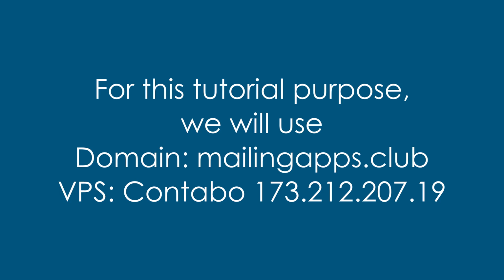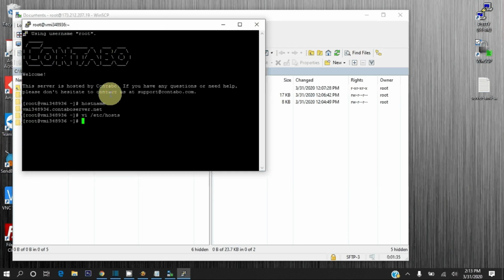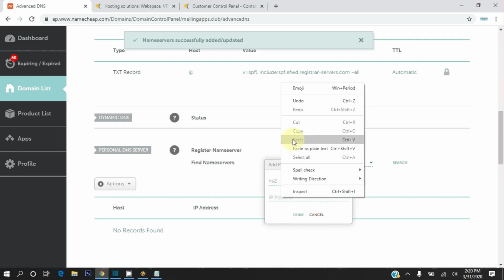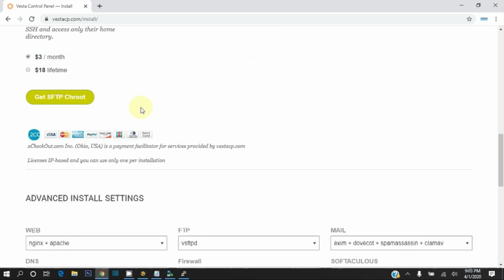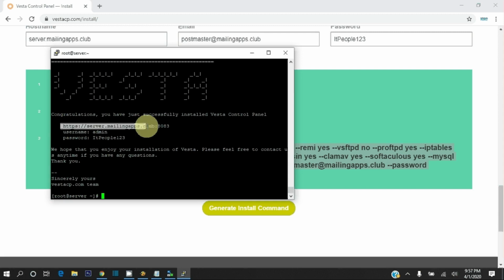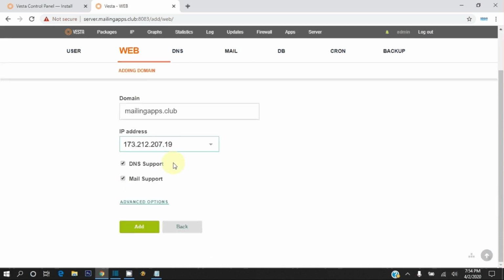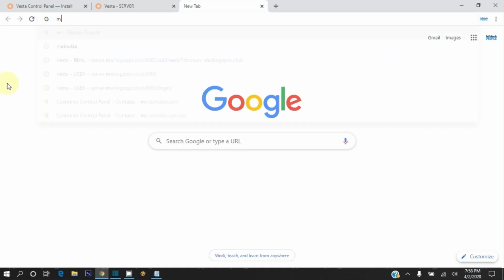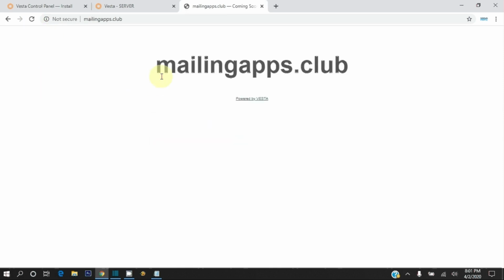How to install PowerMTA with VESTA Control Panel and Mailwizz on Linux VPS or Dedicated Server EP-02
This is a step by step tutorial on how to install PowerMTA with VESTAControl Panel and Mailwizz on Linux VPS or Dedicated Server

Episode 03: How to install Mailwizz
Video Link: Coming soon...

Episode 04: How to install PowerMTA